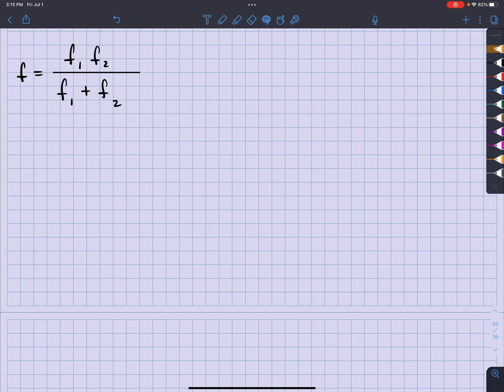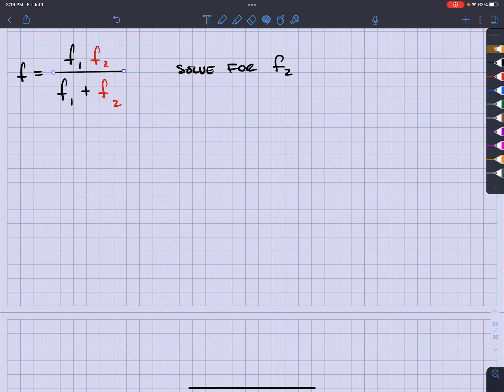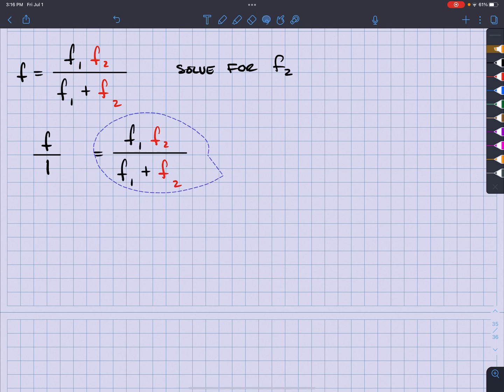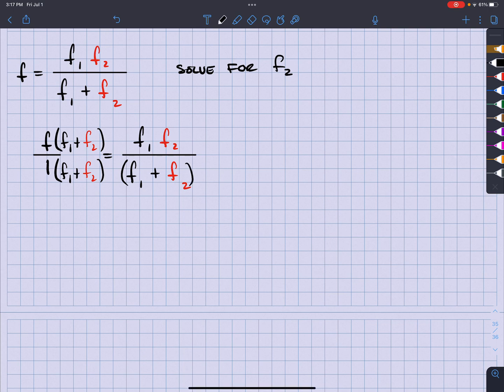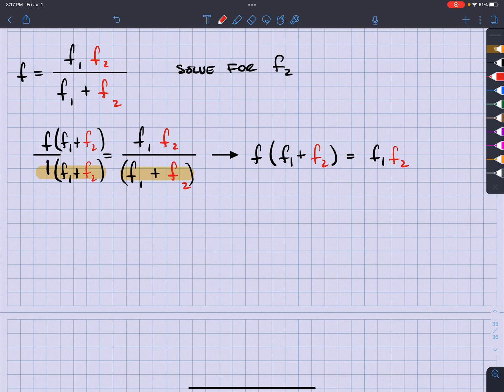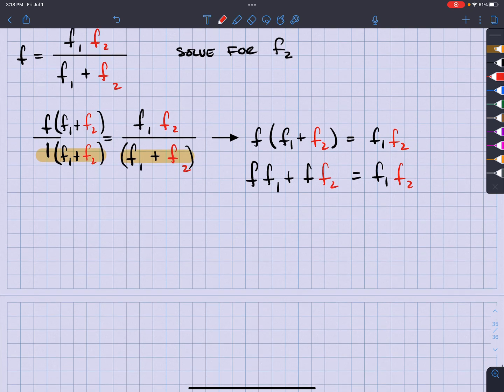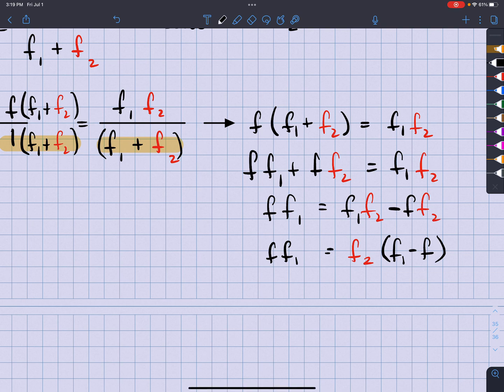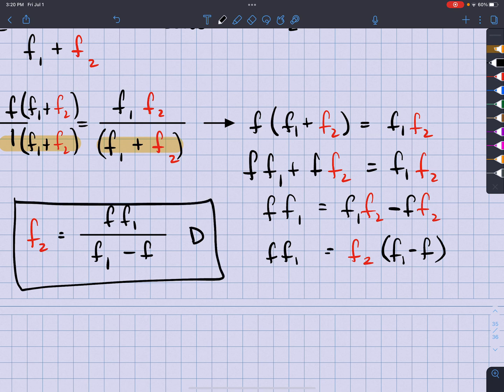MAT 1033 L8 Q10